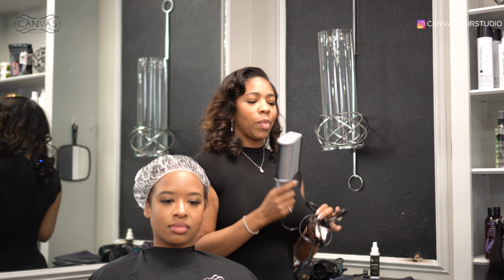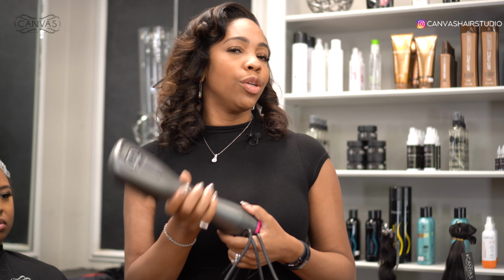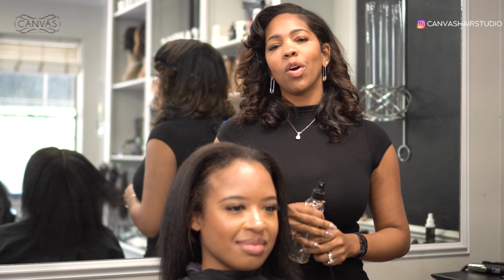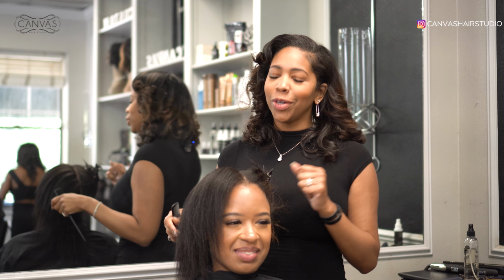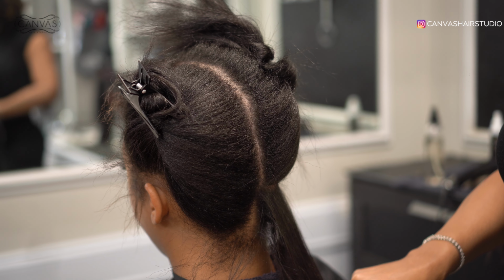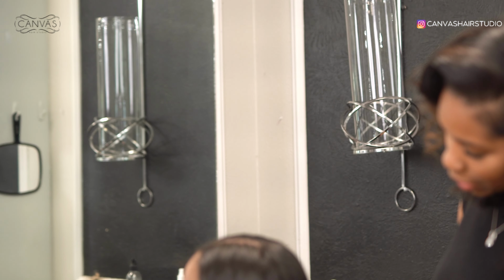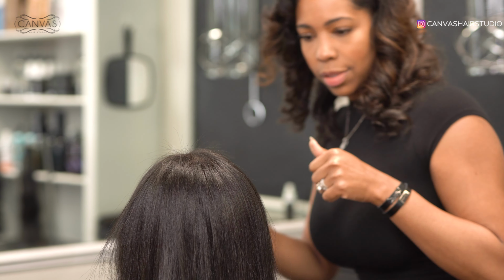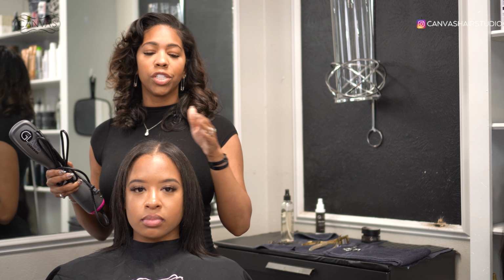BEST RESULTS FOR NATURAL HAIR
Hi Guys, in this video i show how easy is to blow dry your natural hair with no risk of heat damage and without using a comb or brush to pull your hair. The Glass Effect Hair Dryer (Bryer) was made to be safe, quick, compact, and fun to use. Check out the link below to get yours.

to purchase products used in this video.